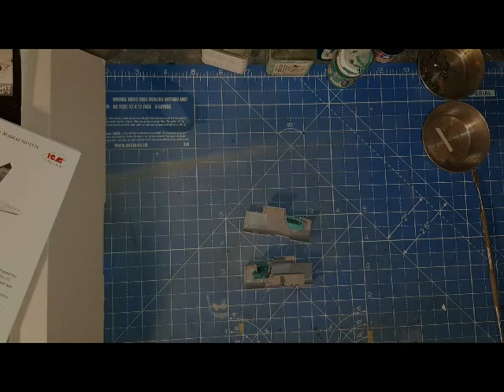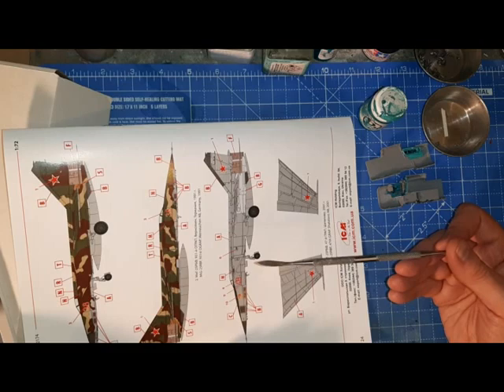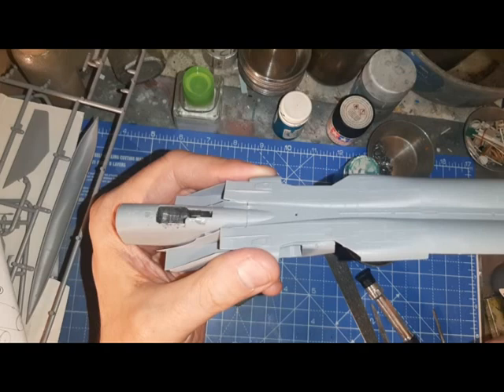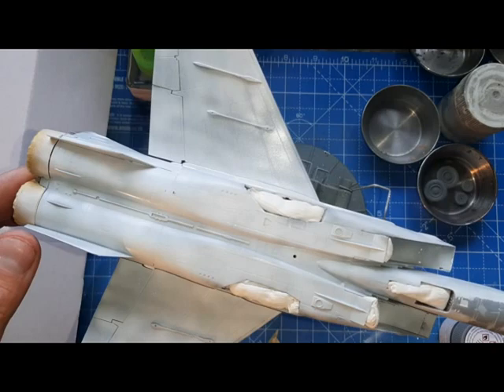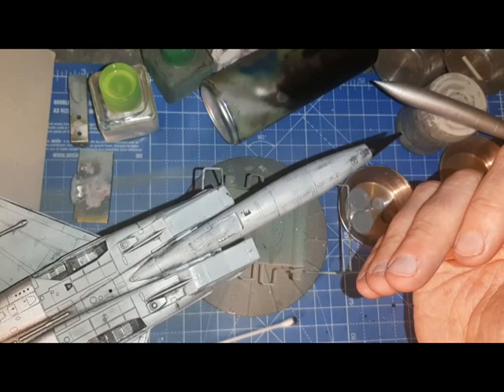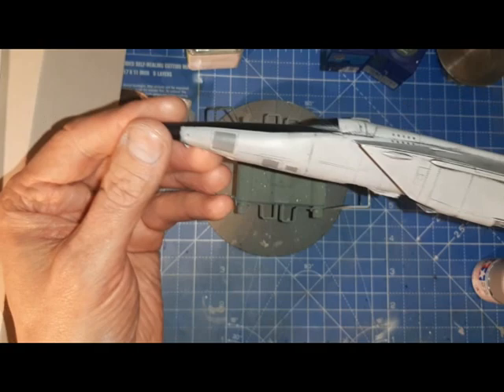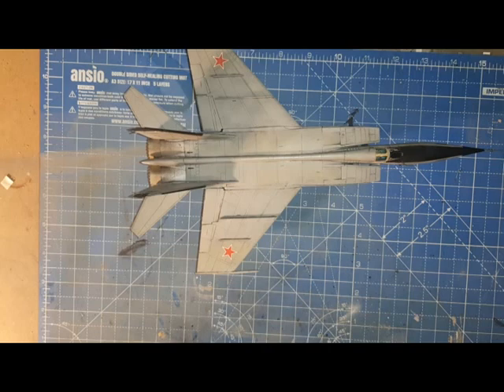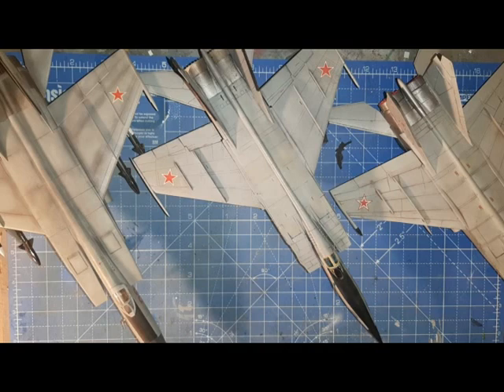Mig-25 RBF Foxbat D ICM kit Build Vid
Scale modelling Build video for the ICM 1/72 Mig-25 RBF Foxbat D.
- Kit Ref 72174

Materials Used
Paint
Cockpit: Privater Press Arcane Blue
Wheel wells main colour: Tamiya Flat Aluminium XF-16
Wheel hubs Revell Fern Green 36.360
Fuselage: Base colour: XF2 White,
Upper and Lower  surfaces: Tamiya XF19 Sky Grey and XF83 Medium Sea Grey
Fuselage metallic portions: XF16 Flat Aluminium
Nose and Dielectric Panels Tamiya X1 Black
Jet pipes interior: Various steel tones  .
Jet pipes exterior X12 Gold leaf with Sliver over tones

Sealed up with Johnson's Klear and Tamiya XF86 Flat Clear

Weathering
Tamiya Weathering Powders and Flory Panel Line Black wash, Oil paint wash

Filler
Revell Putty, Mr Surfacer, Super Glue,  Delux Perfect Putty

Adhesive

Tamiya Extra Thin Cement and Super Glue

I am a scale modeller who makes Youtube vids, not a Youtuber who makes models.

Nor will it ever be. I claim NO copy right to any of the 3rd party: reference pics, background  material  or art  used. They remain the intellectual property of the source website or poster.

Nenad (Len) Sarcevic -  Chancer NW